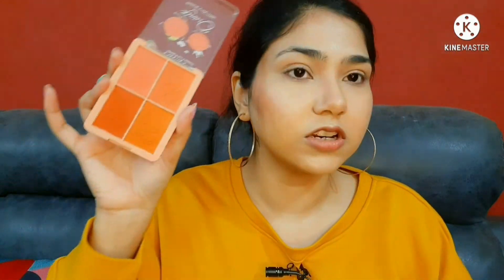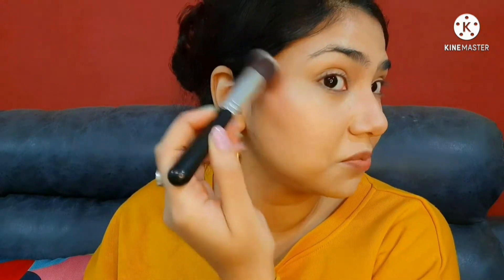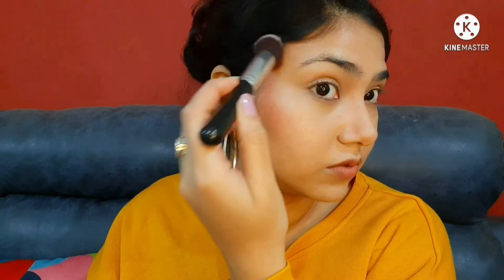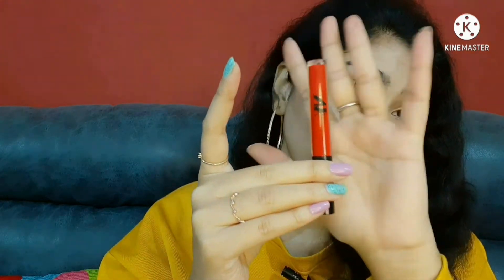Full face first impressions / I tried makeup under 200rs / affordable makeup under 200rs / makeup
I am Anshu saxena  host of " Anshu saxena" youtube channel. In this channel, you will get beauty tips, fashion tips, makeup tutorials, makeup challenges, Fun challenges, and much more...